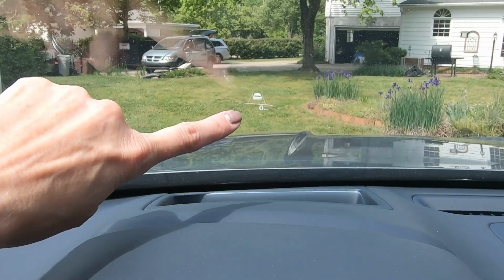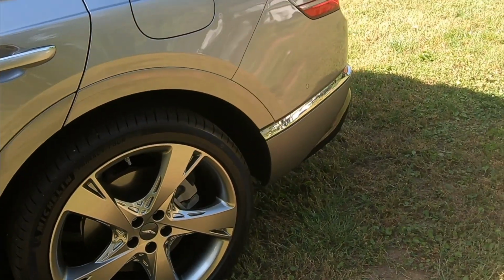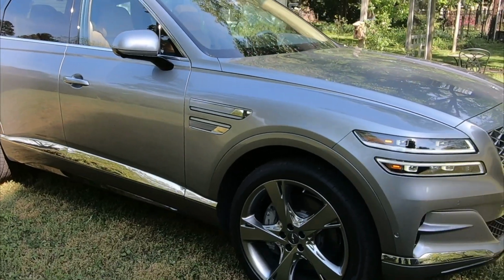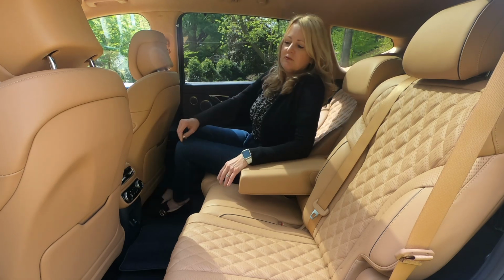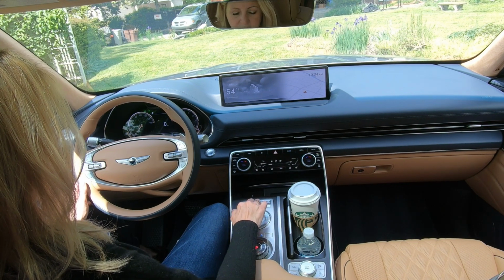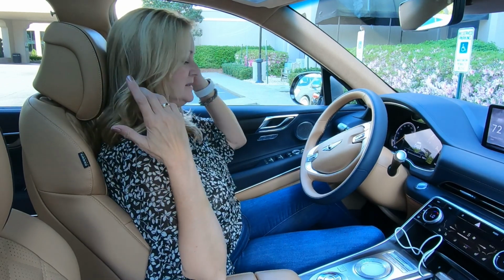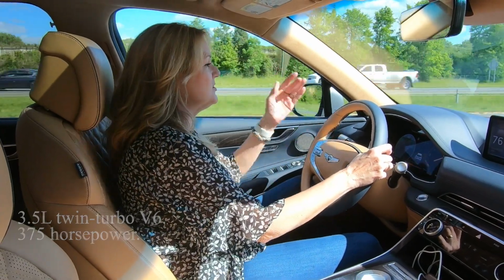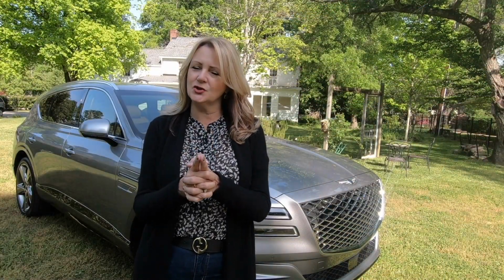Genesis GV80: All the Luxury You Need in a 3-Row SUV?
What do you expect in a luxury SUV? What do you want, what do you need? Does the first full sized SUV from Genesis deliver it all? From a distinct exterior design to an interior that is lush and pampering, we find out what makes this car sooooo good. Genesis brings together some of the best artists and engineers in the auto industry– they worked for Bentley, Lamborghini, Audi and Volkswagen, as well as Hyundai and Kia–and it shows. Innovative controls, cutting edge technology, creature comforts and a confidently powerful drive experience make the GV80 a 3 row luxury SUV that could could be your forever car.

¿Qué esperas de un SUV de lujo? ¿Qué quieres, qué necesitas? ¿El primer SUV de tamaño completo de Genesis lo ofrece todo? Desde un diseño exterior distintivo hasta un interior exuberante y agradable, descubrimos lo que hace que este automóvil sea tan bueno. De las mentes de los diseñadores que diseñaron para Bentley, Lamborghini, Audi y Volkswagen, así como para Hyundai y Kia, Genesis reúne a algunos de los mejores artistas e ingenieros de la industria automotriz y se nota. Los controles innovadores, la tecnología de vanguardia, las comodidades y una experiencia de manejo potente y segura hacen del GV80 un SUV de lujo de 3 filas que podría ser su automóvil para siempre.